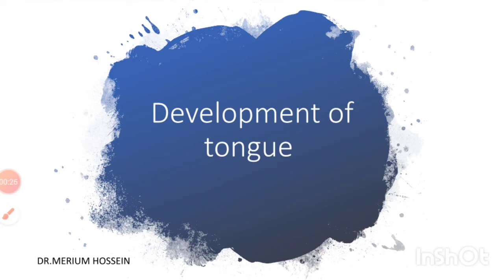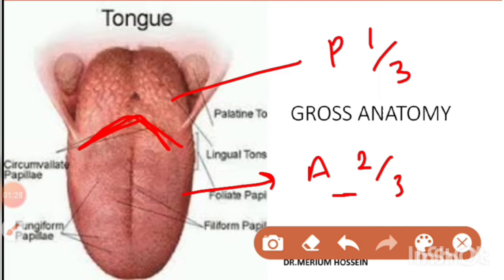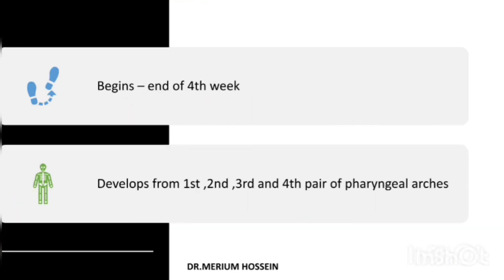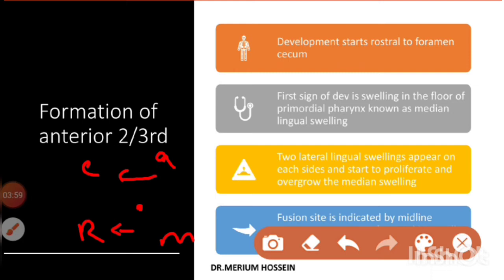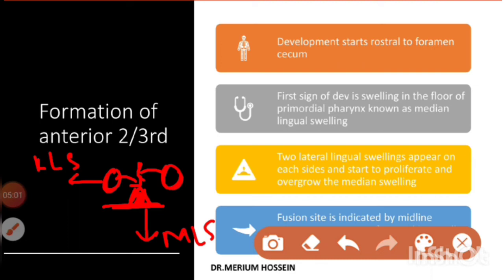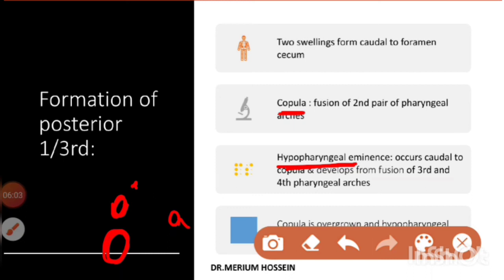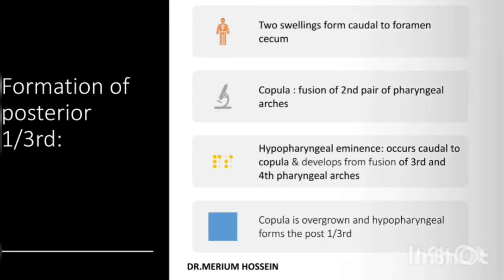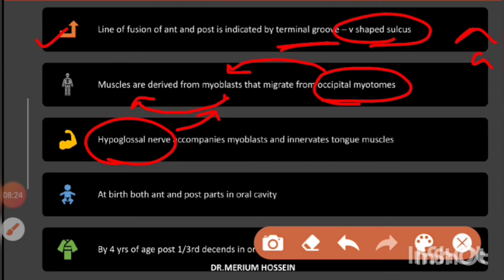Development of tongue - Embryology made easy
Hello friends!! 😁
🧠 This vedio is the simplest version of development of tongue. 👩🏻‍⚕️